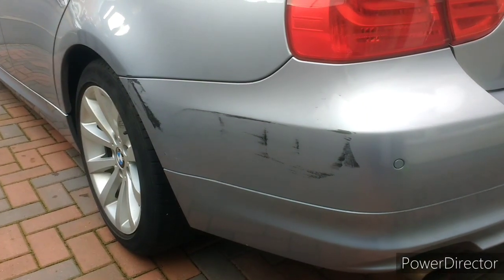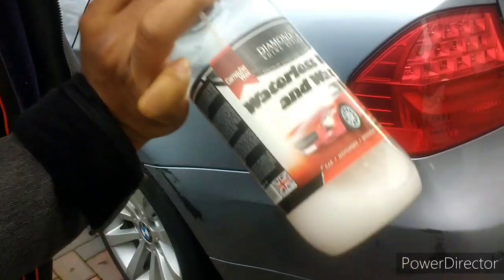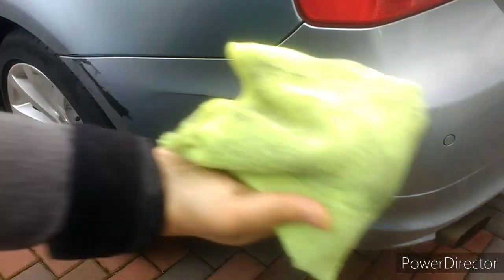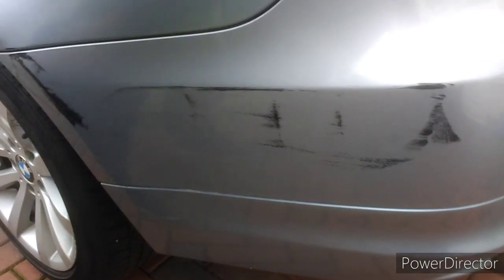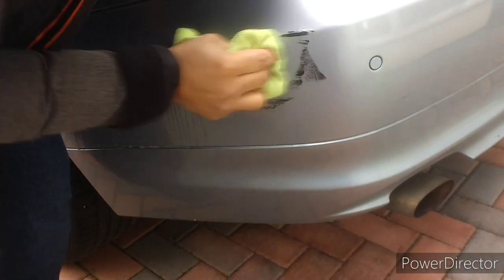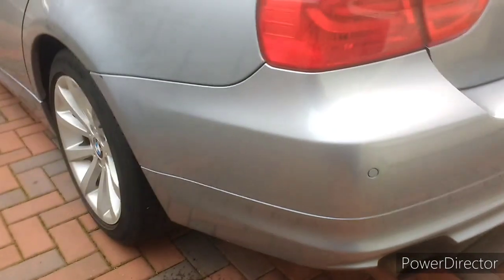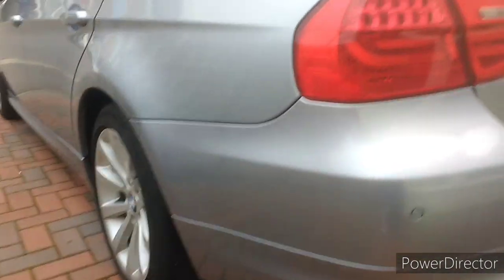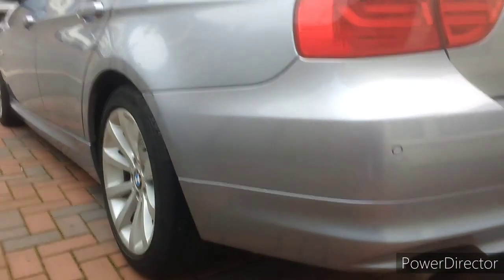Remove car scratches and paint transfer using only WD-40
A video to see if we can remove light scratches and paint transfer only using WD-40. This car had heavy duty rubber and paint transfer but after a lot of hard work and elbow grease...50 mins later it came up great. For quicker results of course you can use a machine polisher etc. But intention of this video is whether a novice home DIY'ER can use what's readily available at home to get the job done. I think we've demonstrated that it can be done but requires patience and lots of effort.